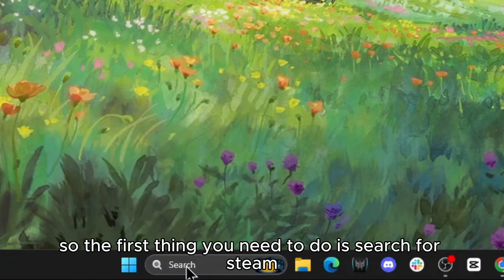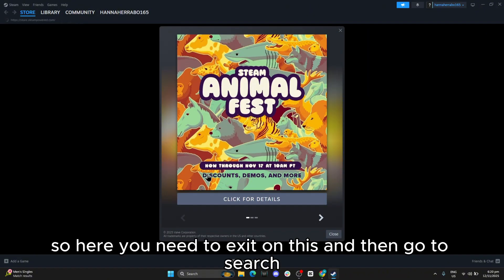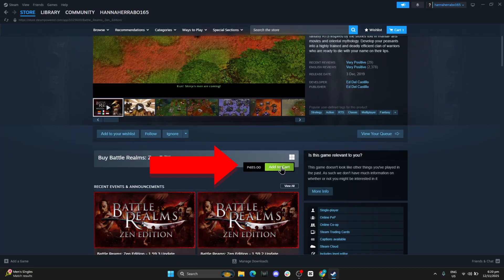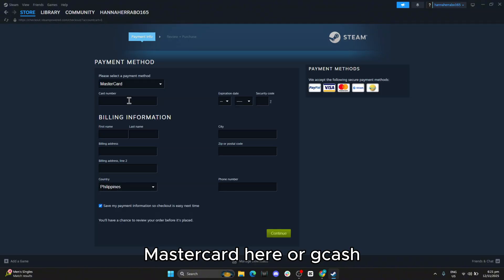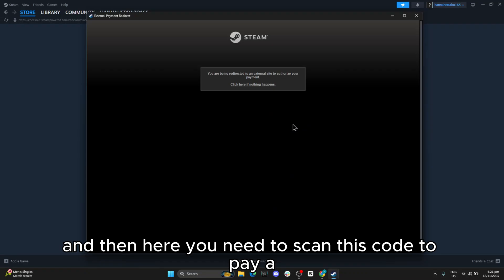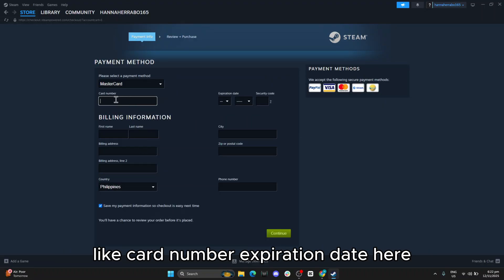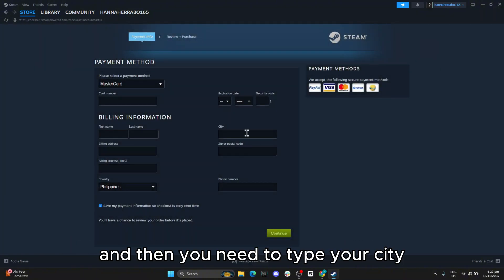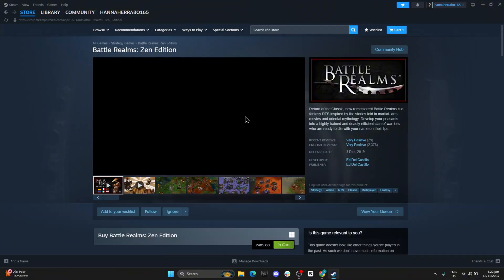How to Download Battle Realms on PC/Laptop (2025)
Learn how to safely download and install Battle Realms on your PC or laptop in 2025. Includes system requirements, installation steps, and fixes for common setup issues.